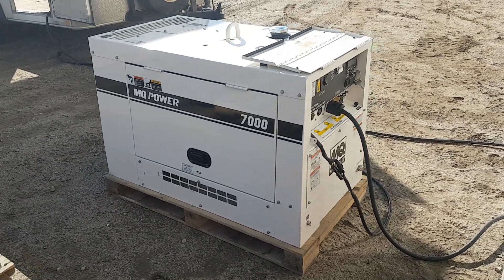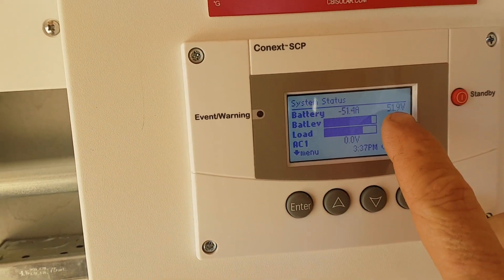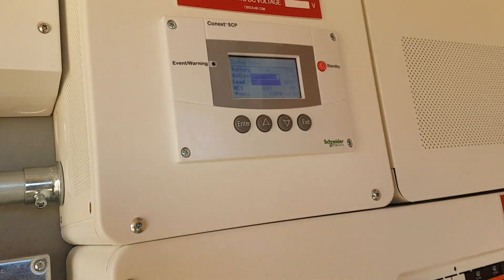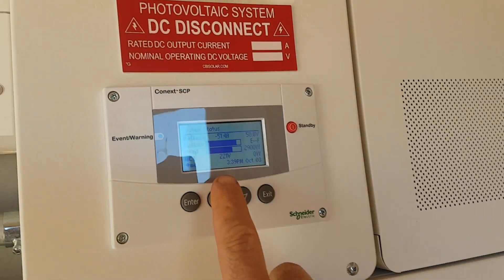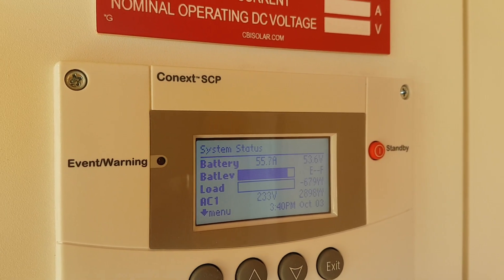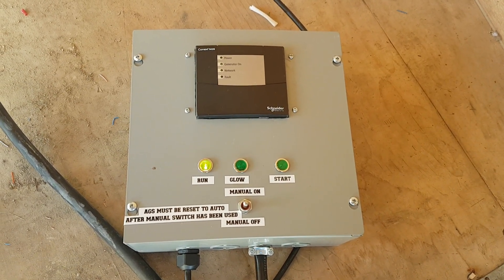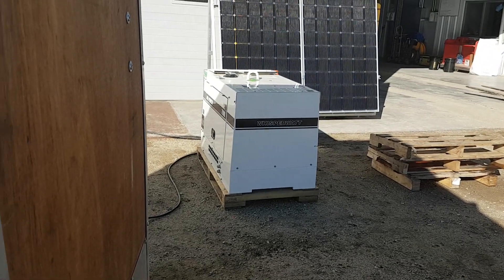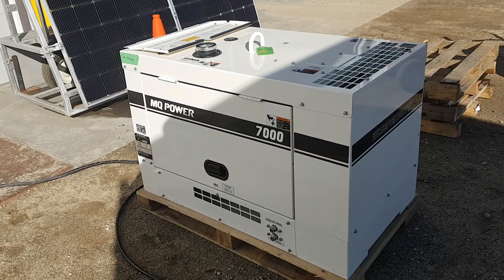Diesel Auto Gen Start , Kubota 7kw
Diesel genset Kubota 7000watts.
Schneider Sw4048.
120/240 VOLT inverter 4000watts.
Discover lithium 6.6kw
Conext combox.
System control panel.

And today for test purposes a electric heater  that's adjustable 3000,4000,5000,watts load.

Carbonbite Innovations SOLAR
Cbisolar.com